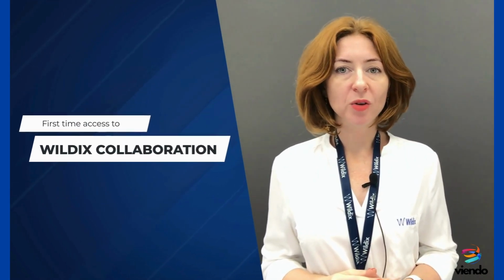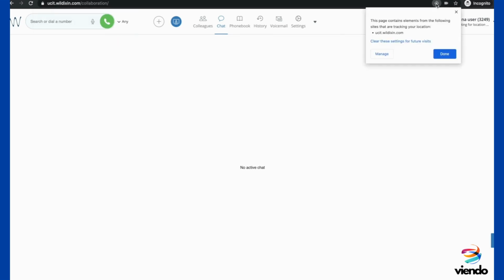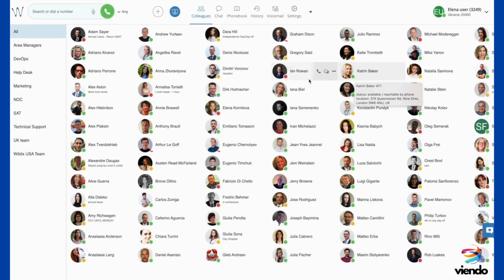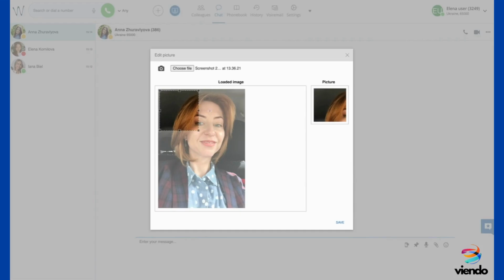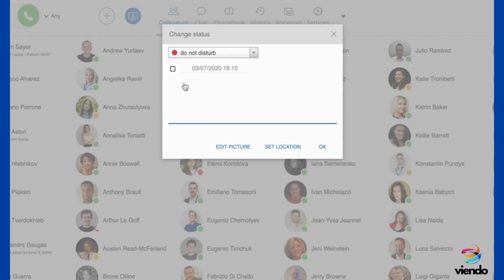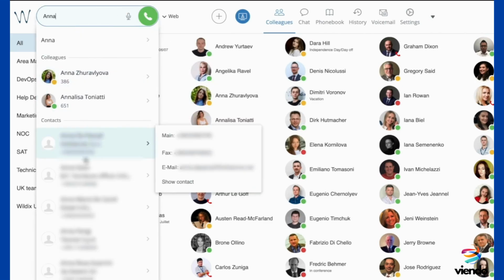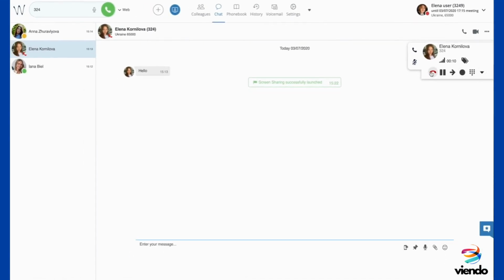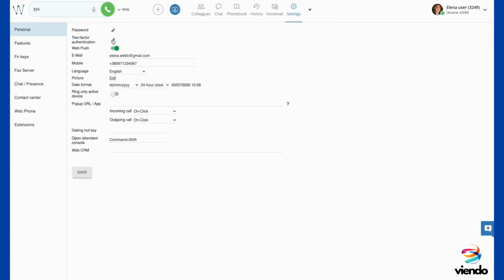🚀 Get Started with Wildix Collaboration | Beginner's Guide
Ready to make teamwork easier? In this step-by-step beginner's guide, we’ll show you how to get started with Wildix Collaboration. From logging in to chatting, making calls, and starting video meetings—it’s all here! Perfect for new users who want to get up and running fast.